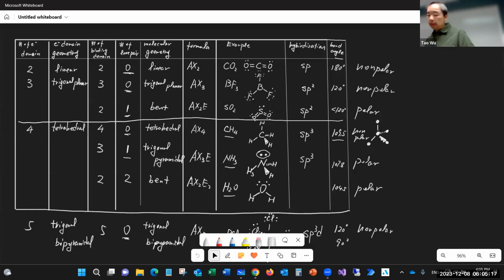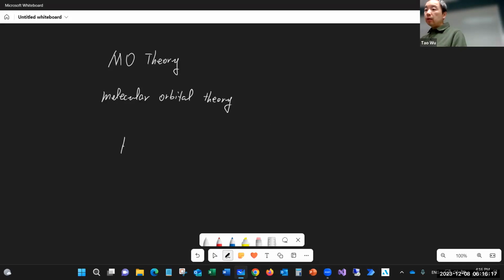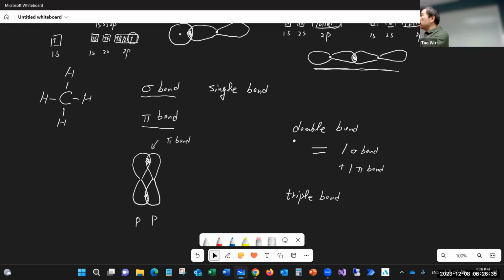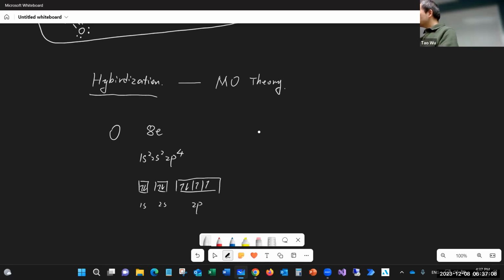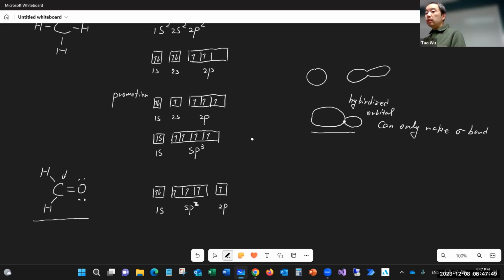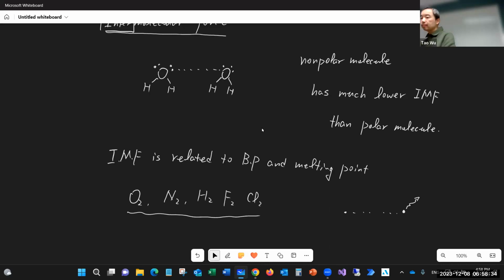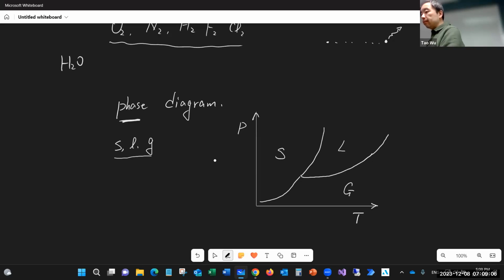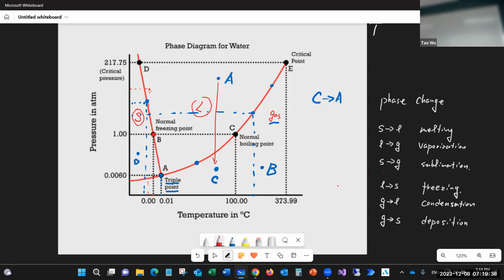CH 110 Recorded lecture 12072023